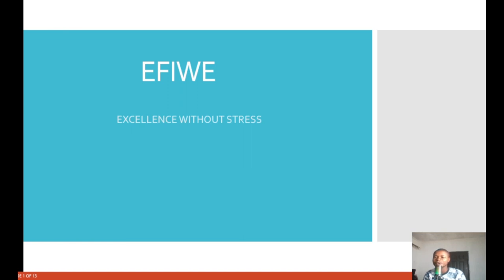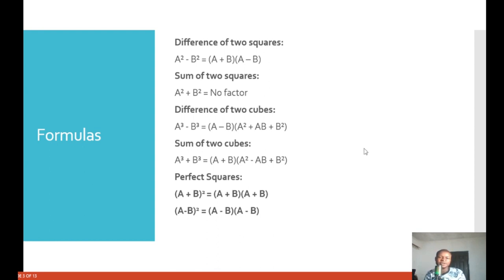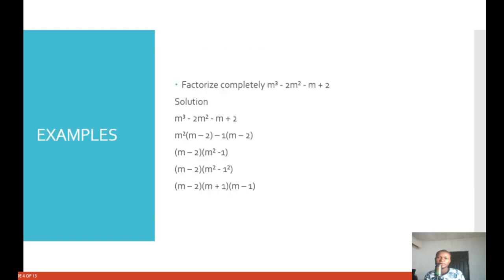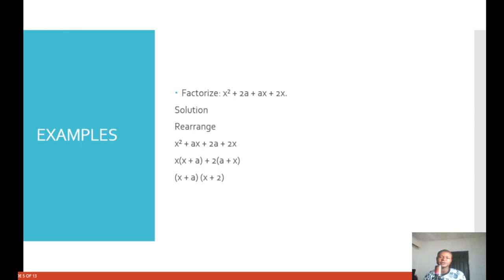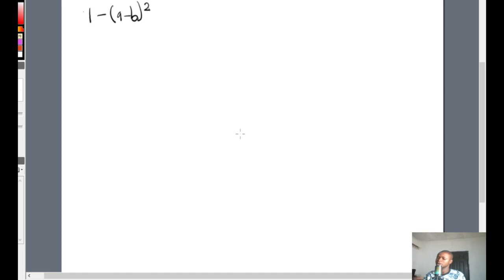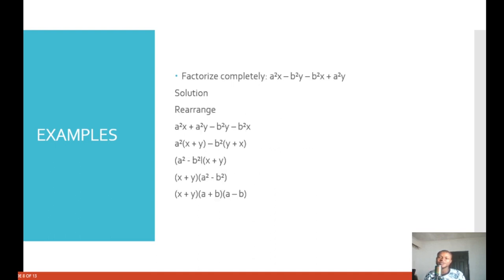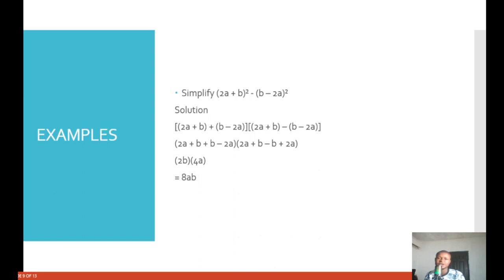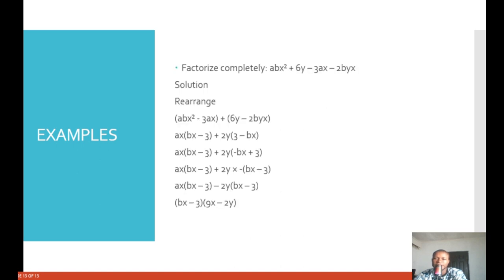EFIWE JAMB MATHS: FACTORIZATION